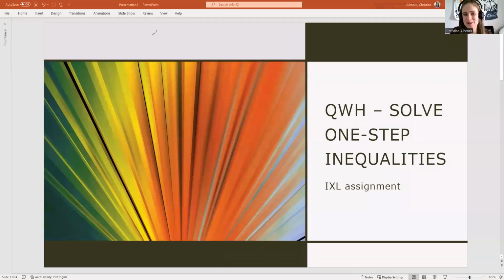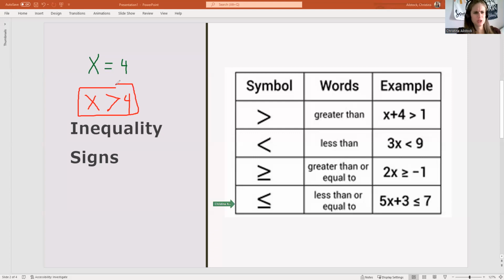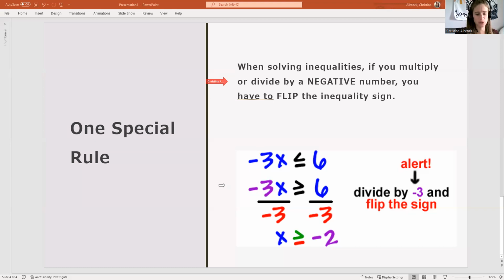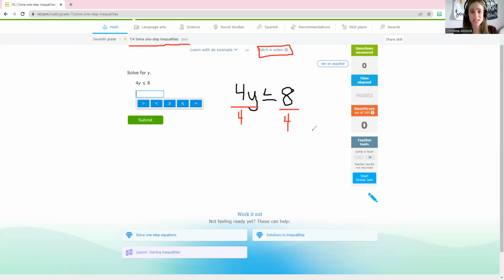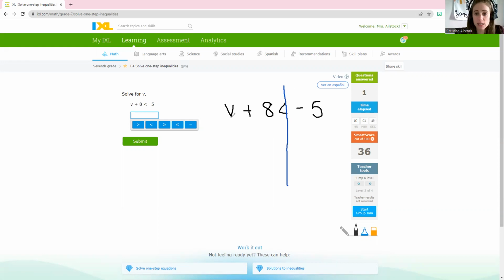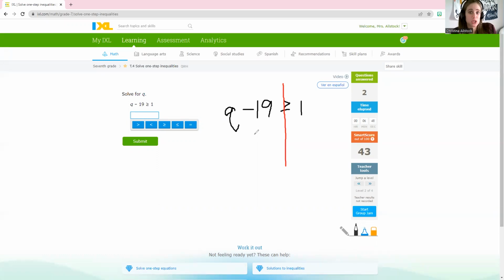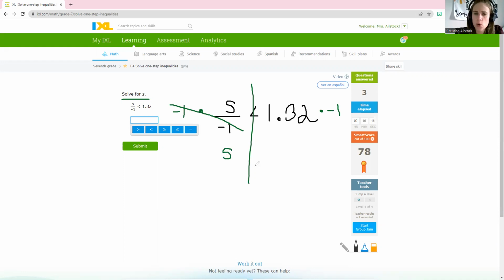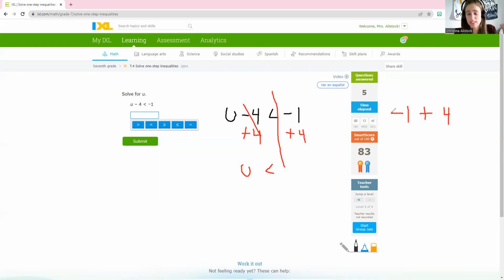IXL: QWH - Solve one-step inequalities